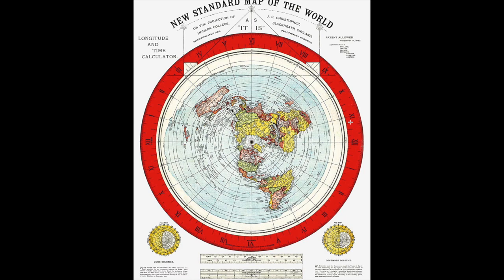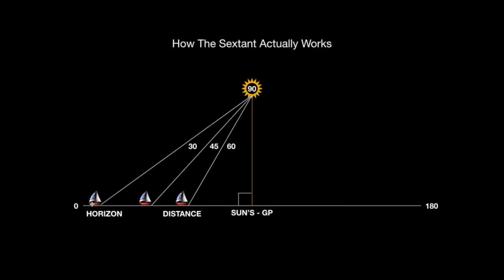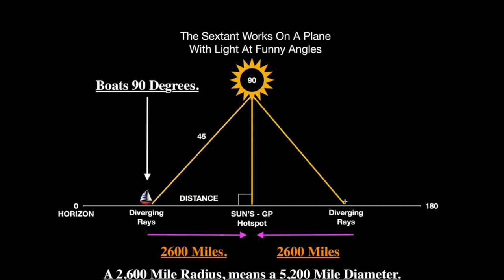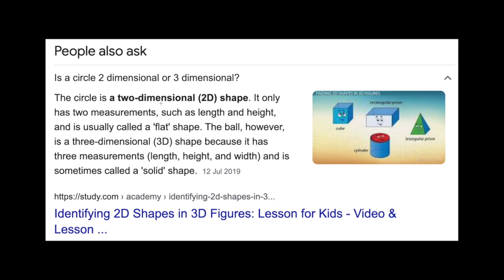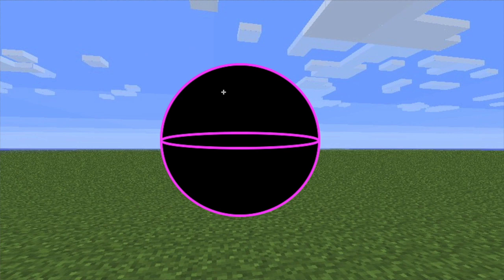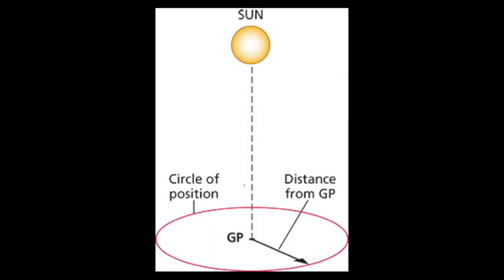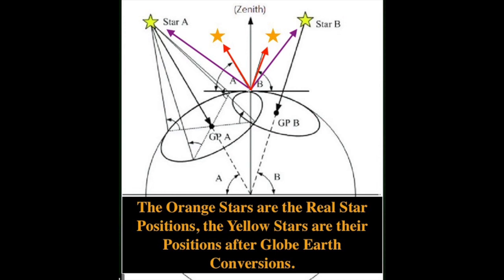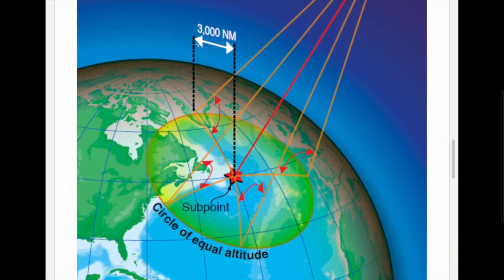Circle of Equal Altitude, is Impossible on a Globe Earth.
A Video Detailing why a Sextant cannot work on a Sphere Earth.